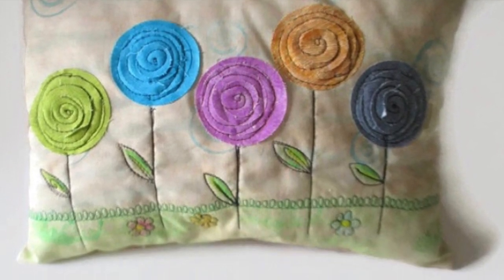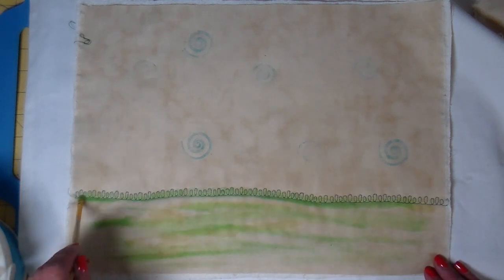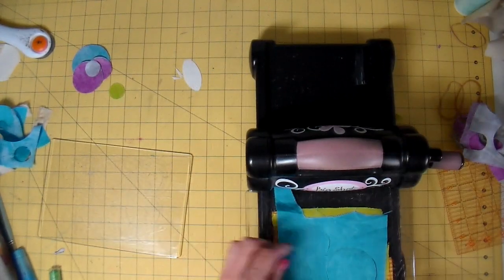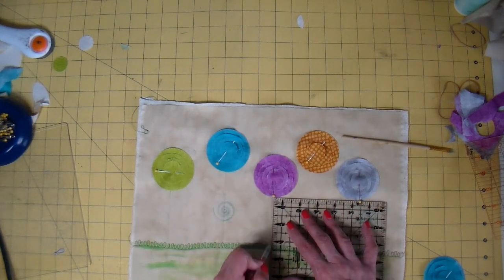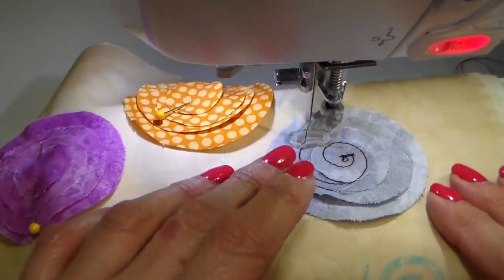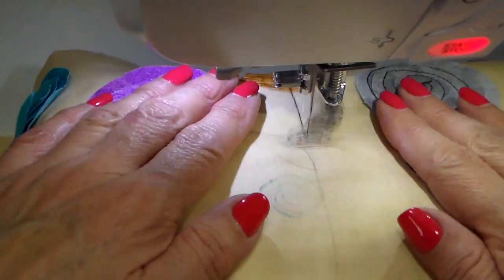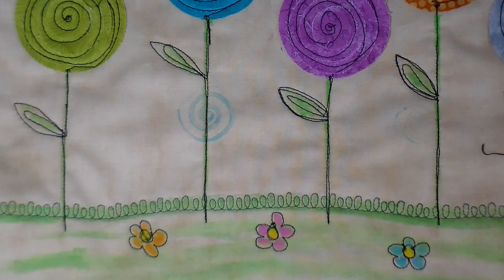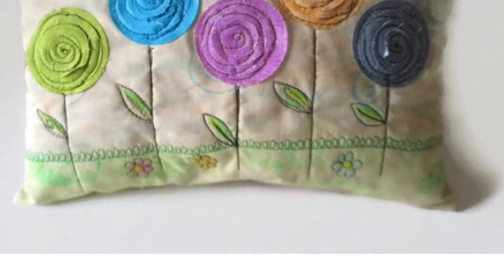Another Free-Motion Appliqué Tutorial- My Lollipop Flower Pillow Design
In this video, I show the steps in making this pillow top.  I add Gelatos for color on the background, cut the flowers with my Sizzix BigShot and attach with free-motion stitching!  Hope you enjoy the process!

Gelatos colors used-  Snow Cone, Green, Passion Fruit, Mango, and Lemon

Sizzix BigShot and Sizzix Bigzs Die Circles #2

The muslin I use is Primitive Muslin by Moda in color Pie Crust

If you love this pillow and want me to make you one- here's my Etsy listing